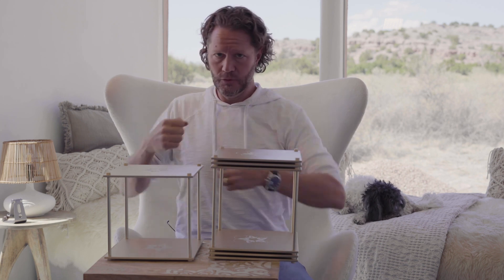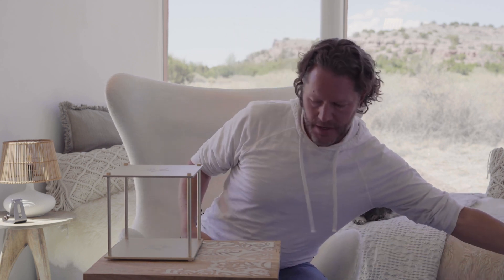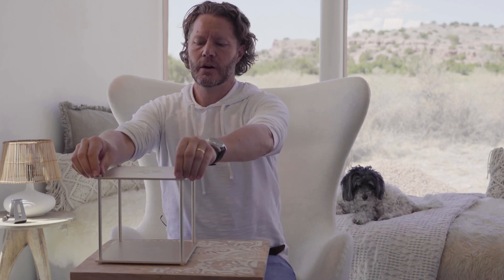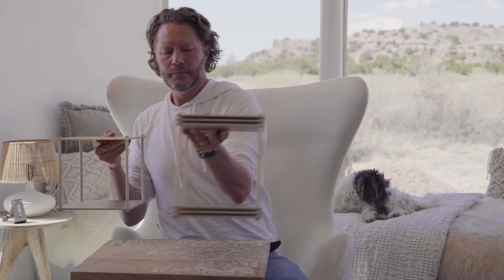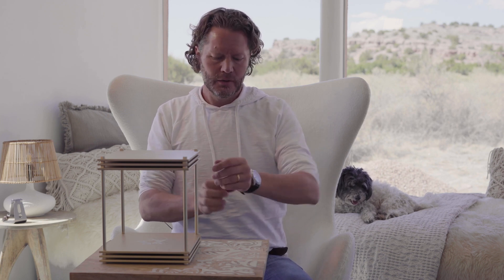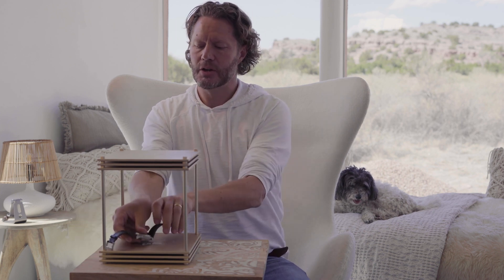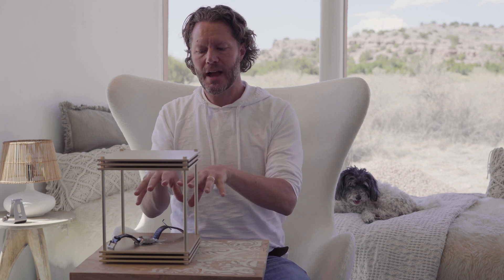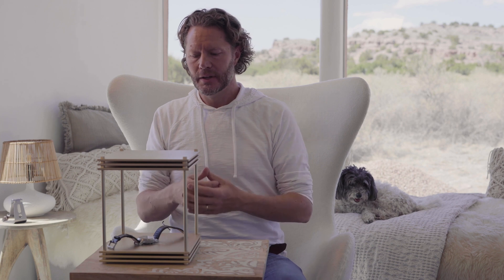Quantum vs. Infinity Bloc | Power, Range & Use Cases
Are you trying to decide between the Quantum Bloc and the Infinity Bloc? Take a look at this video and find out which one is better! We discuss the subtle differences between these two Blocs so that you can make an informed decision.

THE CONTENTS OF THIS VIDEO ARE NOT INTENDED AS MEDICAL ADVICE AND SHOULD NOT BE TAKEN AS SUCH.

Leela Quantum Tech® does not recommend or endorse any specific tests, physicians, procedures, opinions, or other information that may be mentioned in this video. Reliance on any information appearing in this video or on the website is solely at your own risk.

Statements made in this video or on the website have not been evaluated by the Food and Drug Administration (FDA), the EFSA, or any other government derivatives thereof. Leela Quantum Tech® products are not intended to diagnose, treat, cure, or prevent any disease or health condition.